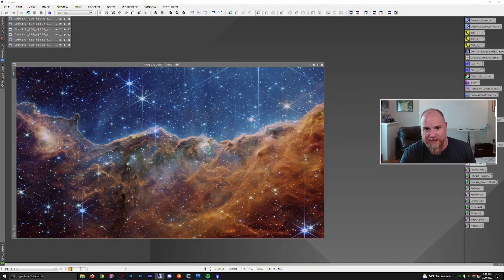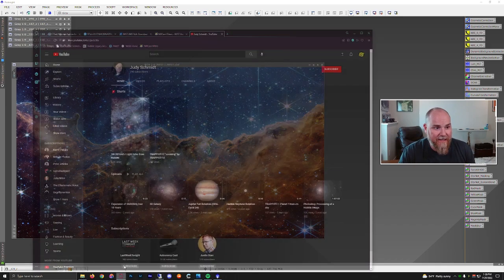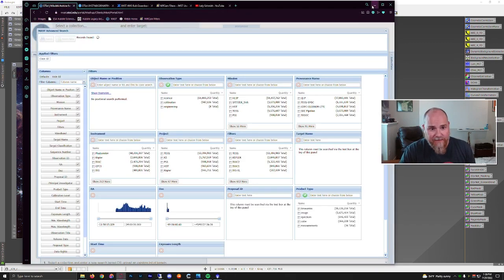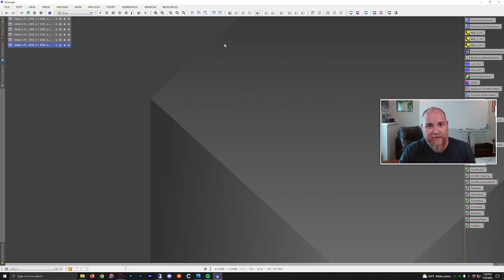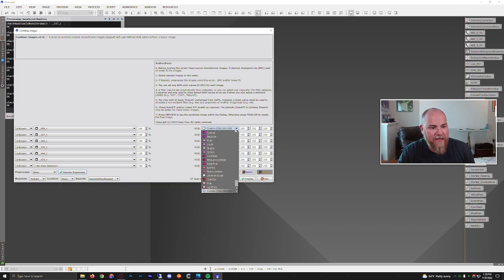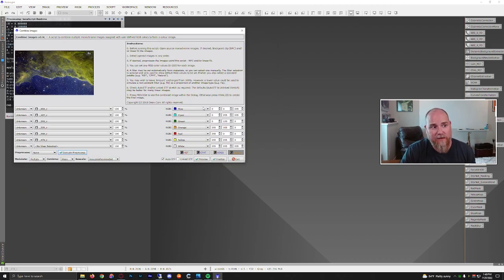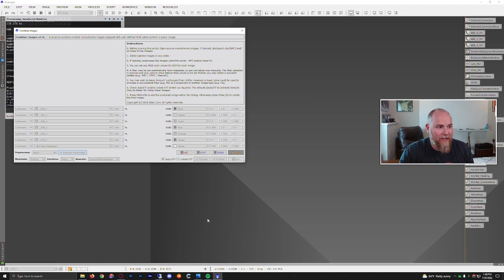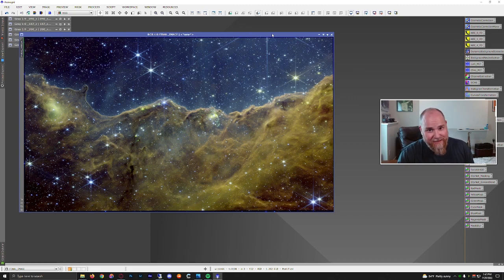Combining 3+ Filters in PixInisght for Processing JWST/HLA Images - Easy Experimentation!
Found a script for easily combining different filter types while playing with JWST data in PixInsight.  It's much quicker to combine data and get a preview of the result than PS or experimenting in PixelMath.

Apologies for the audio clipping, forgot to change the mic software processing priority as PI smashes CPU.